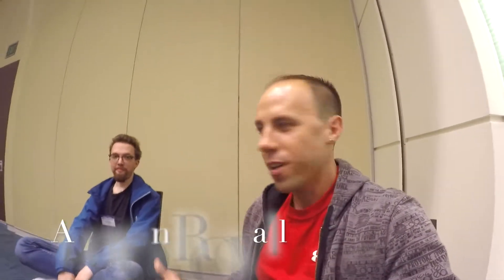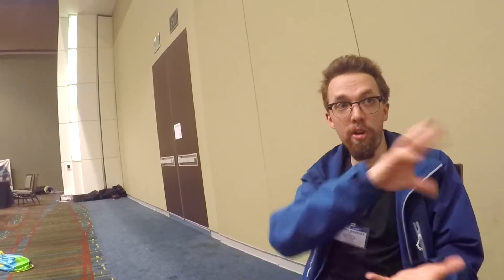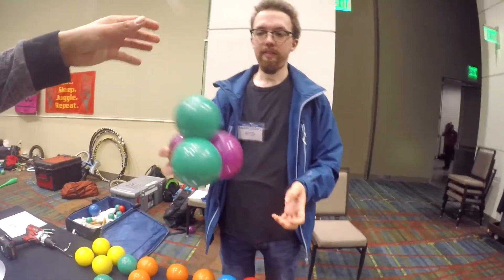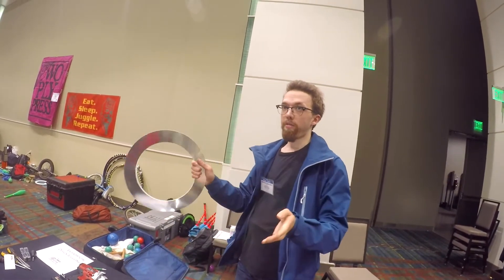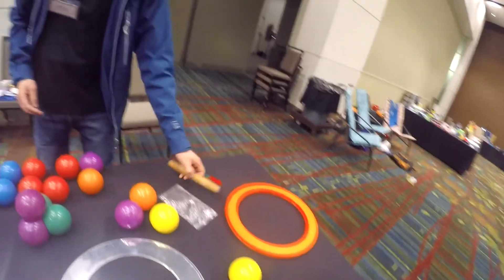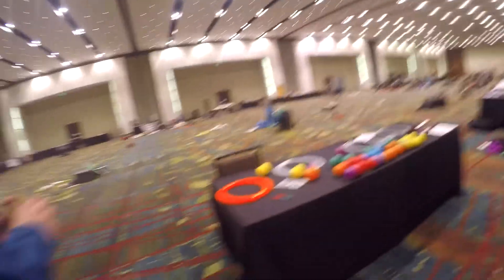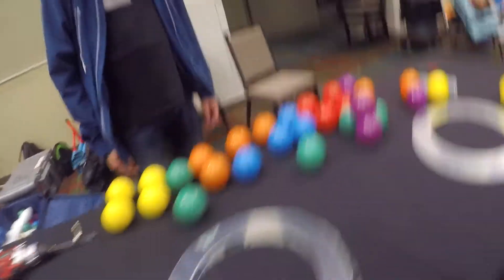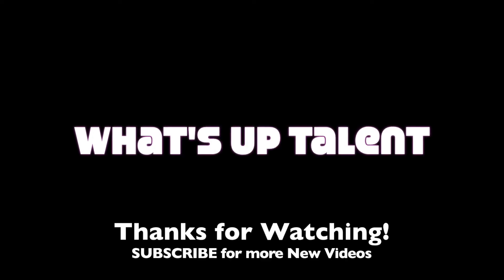What's Up Talent with Ameron Rosvall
Great talk with Juggling Genius and Inventor Ameron Rosvall.  Cameron shares with me his inventions, inspirations of juggling such as Jay Gilligan and Emil Dahl, his love for juggling and much more!

Add What's Up Talent to your Social Media!